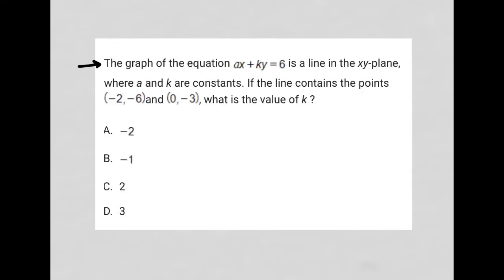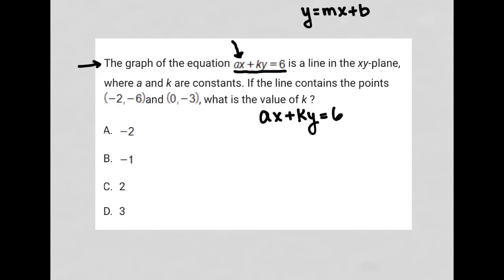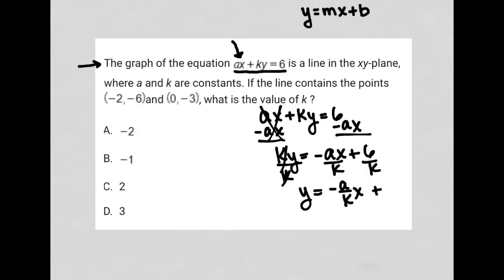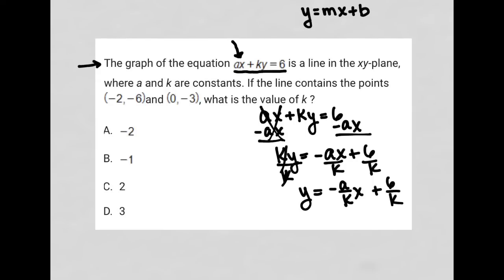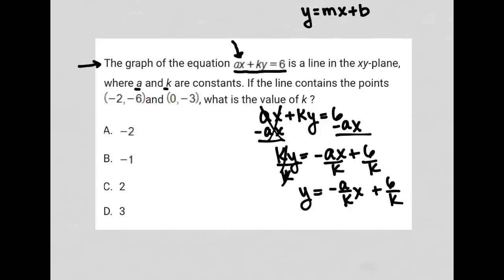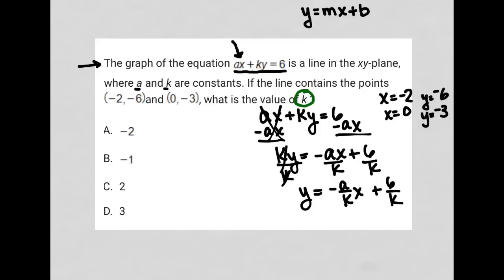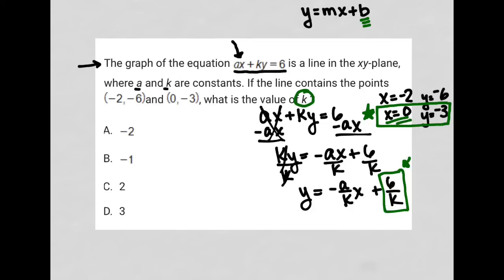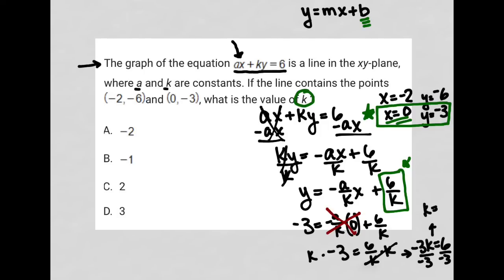The graph of the equation ax + ky = 6 is a line in the xy-plane, where a and k are constants.....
The graph of the equation ax + ky = 6 is a line in the xy-plane,
where a and k are constants. If the line contains the points (-2,-6) and (0, -3), what is the value of k?

ID: 3cdbf026

Skill: Linear Equations in Two Variables